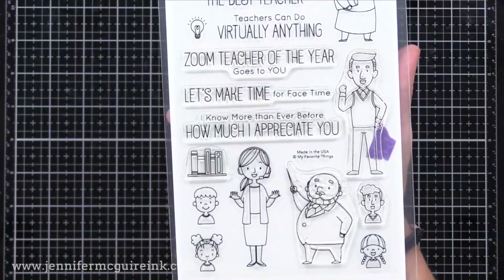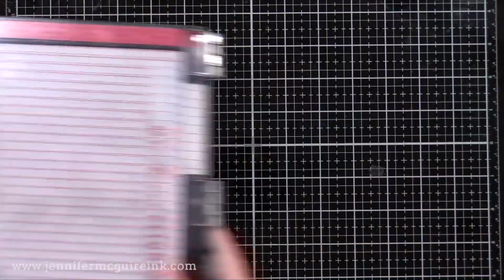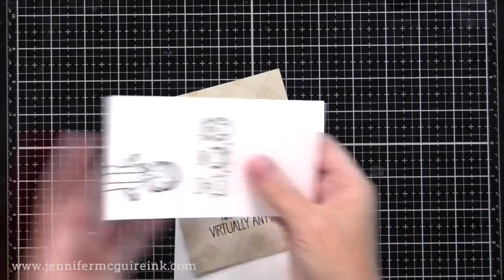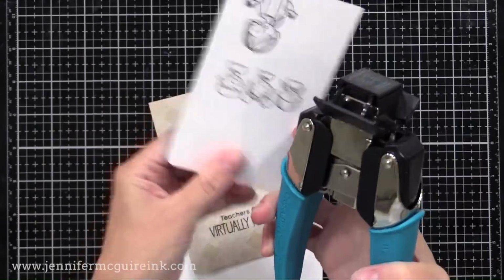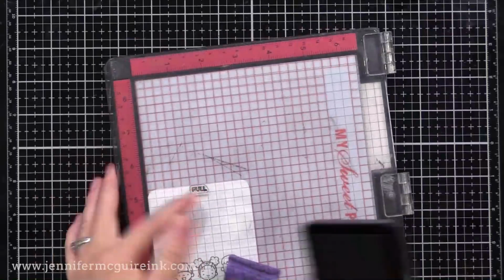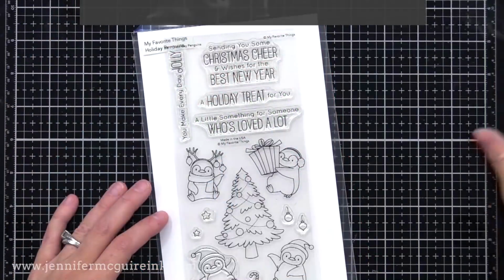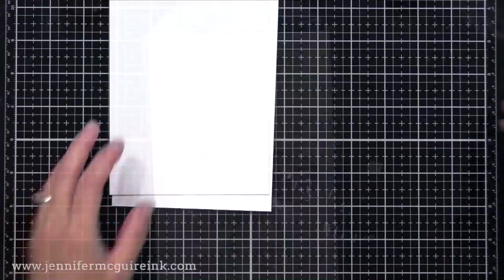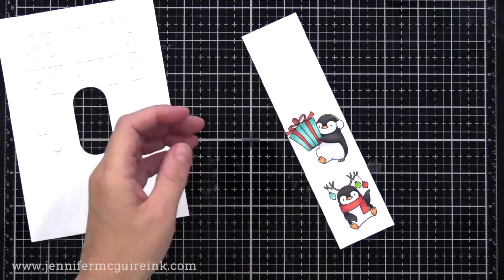DIY Window Slider Cards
How to make a window slider card - no specialty dies needed!

SUPPLIES

You can also use the My Favorite Things Impact Alphabet Dies

• Sticky Mat
[ Amazon US ]

• Dry Erase Board Eraser
[ Amazon US ]

Thank you for your support of my videos! I work diligently to bring you the best information I can. All products were personally purchased... except the MFT products which were received from the company with no expectation. (Head here for more details This video was NOT sponsored, requested, or paid and I did it only because I wanted to. The information provided in this video is based on my own personal experience. I am not an expert nor do I work for these companies. I just am sharing what *I* like.

FIND ME